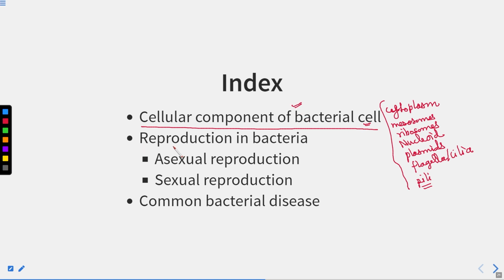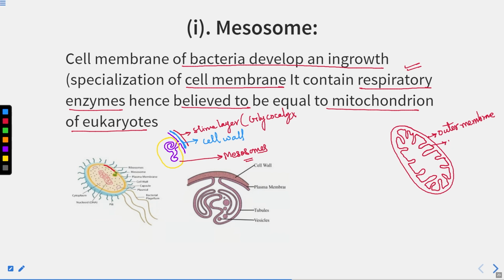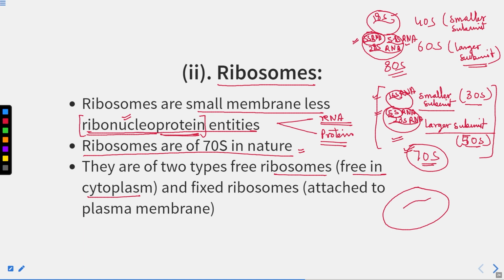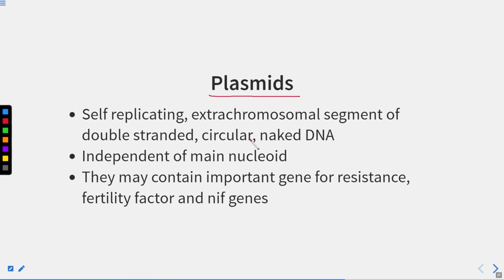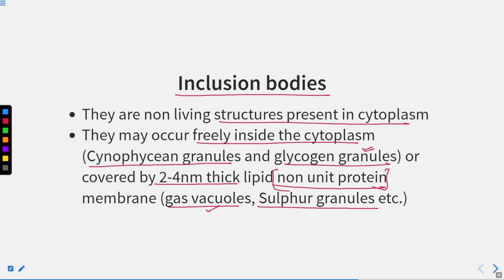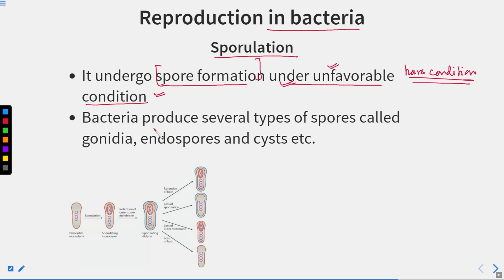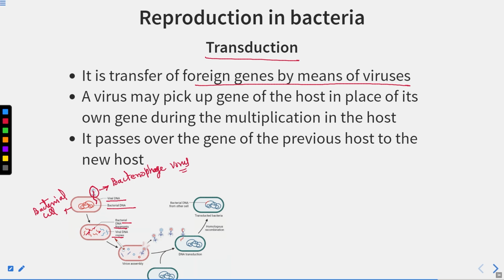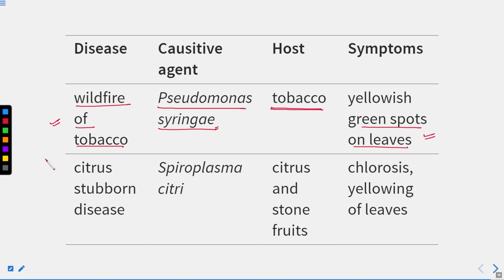Microbiology bacteria in plant diseases Part 2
Subject: Agriculture
Programme Name: Microbiology
Course Name:  ICAR

In this video we have discussed about plant diseases caused by different bacteria.

📡 Key Features:
Syllabus-focused Content